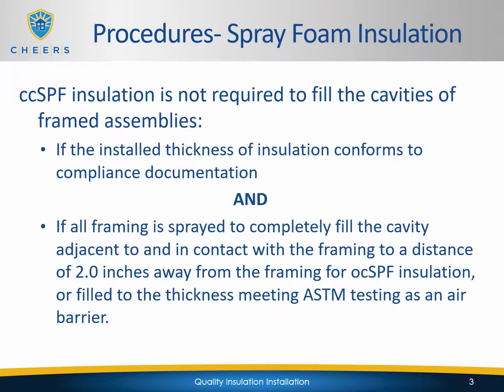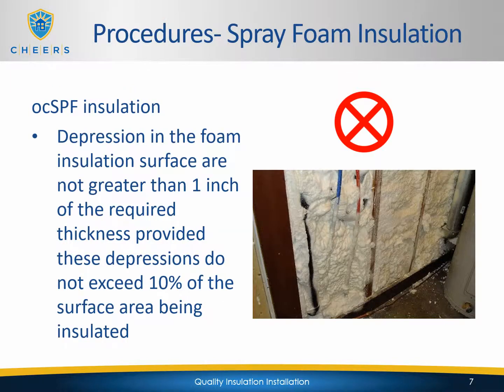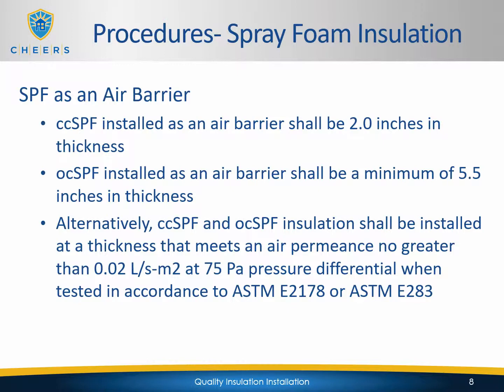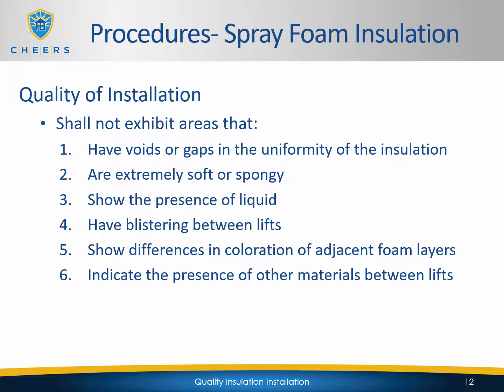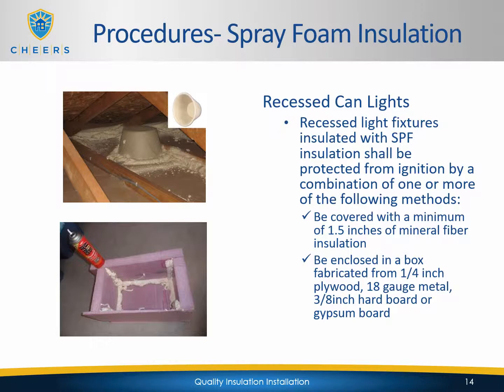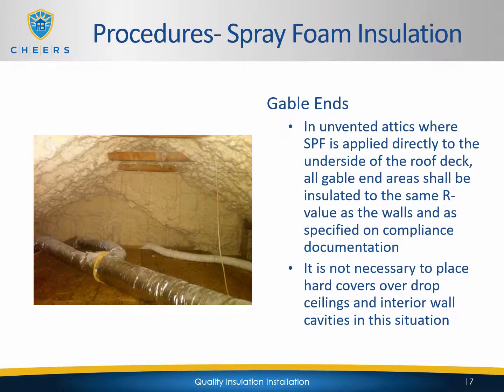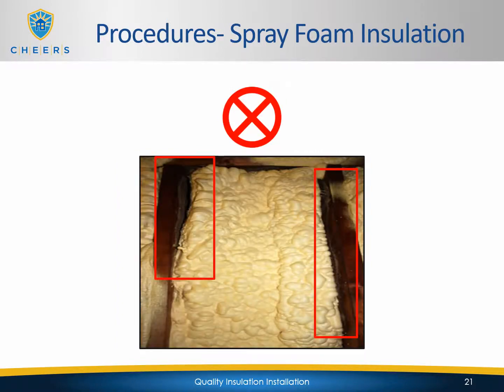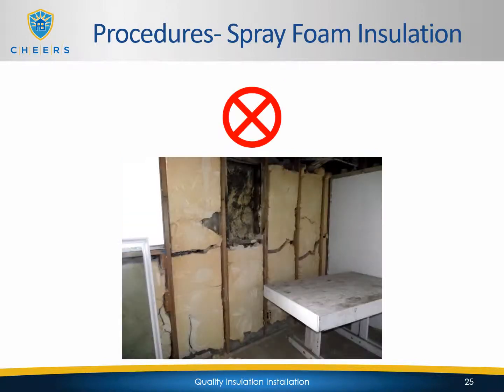2016 HERS Rater Training - QII Part 5